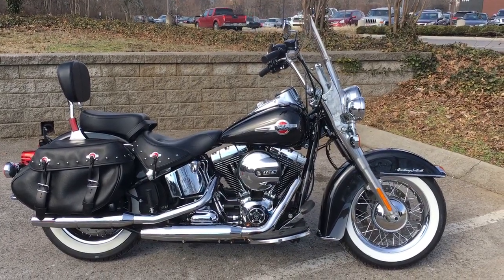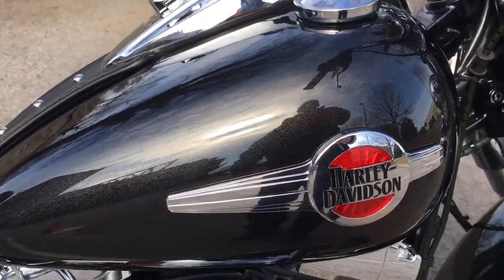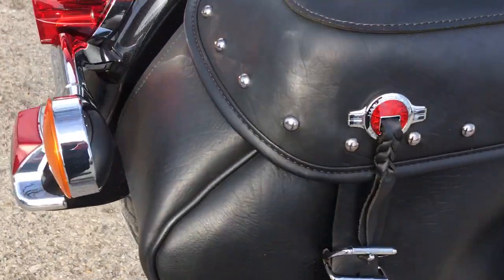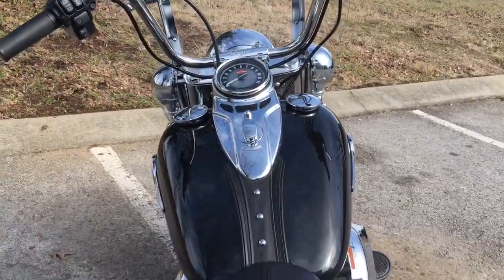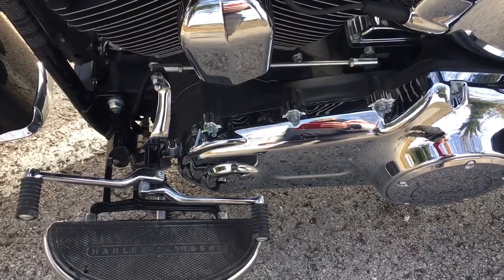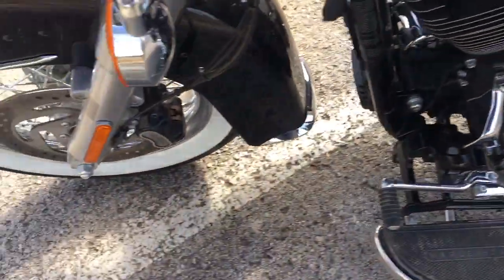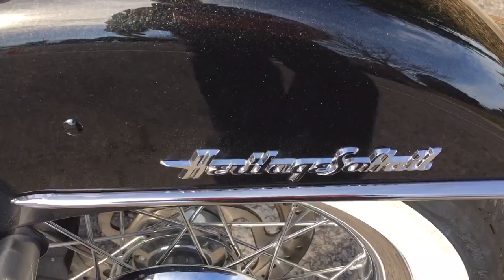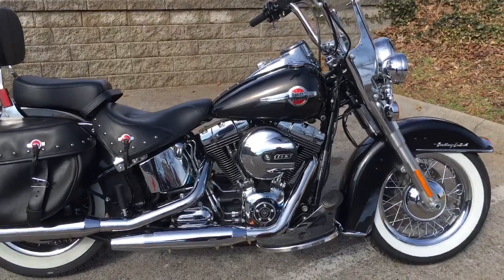2017 Harley-Davidson Heritage Softail Black Quartz